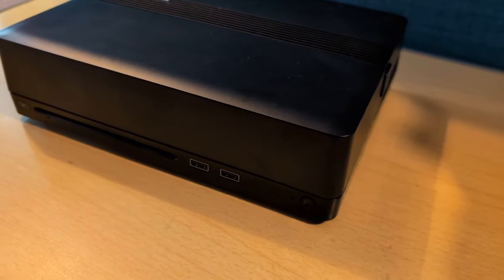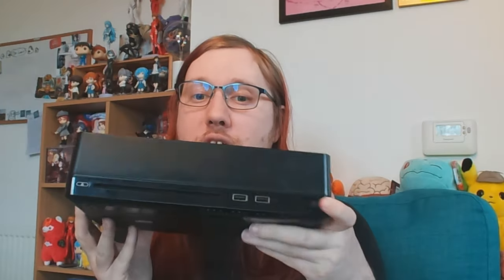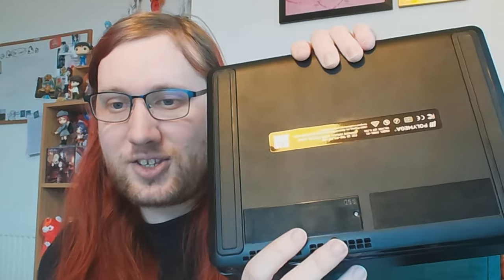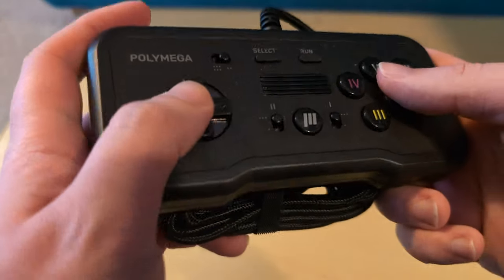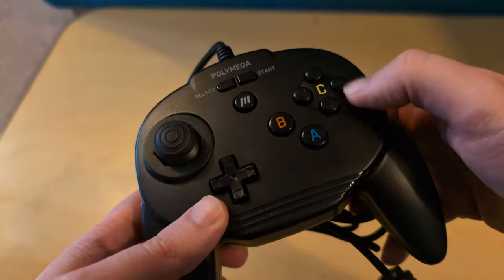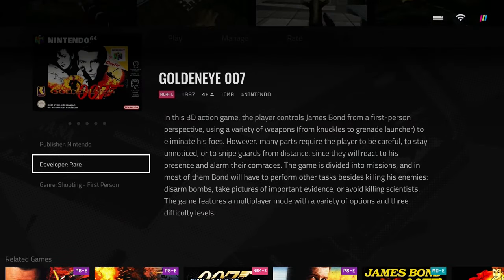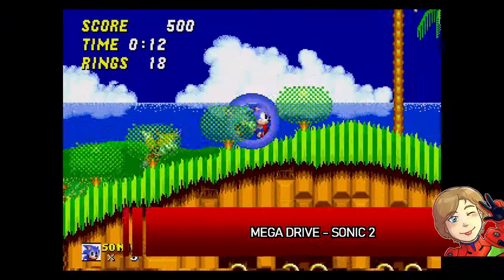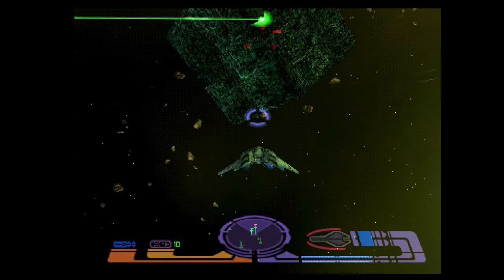Polymega Retro Games Console Review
It's been a long time coming, ordered my Polymega console back in December 2021, and it took until February of 2024 for it to arrive!

It's finally here though, so lets delve into what I think about Playmaji's module retro gaming system! Is it worth the price? Was it worth the wait? Watch the video to think out this and more!